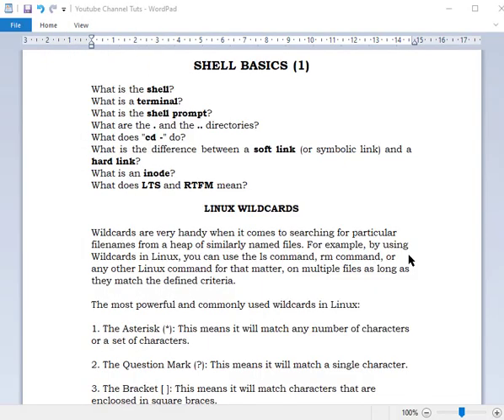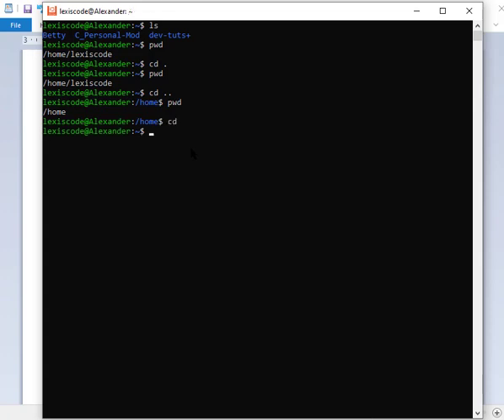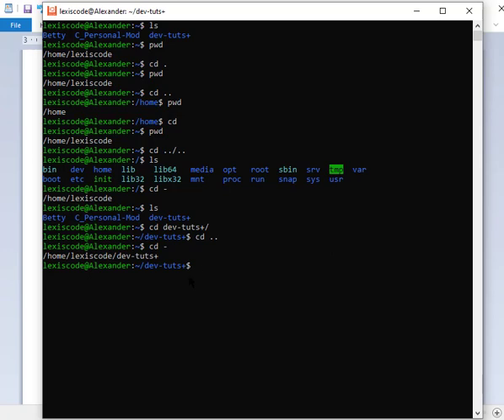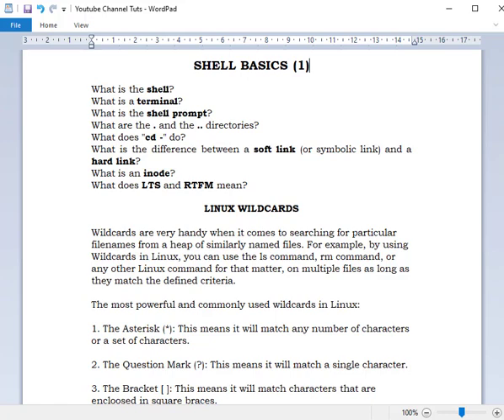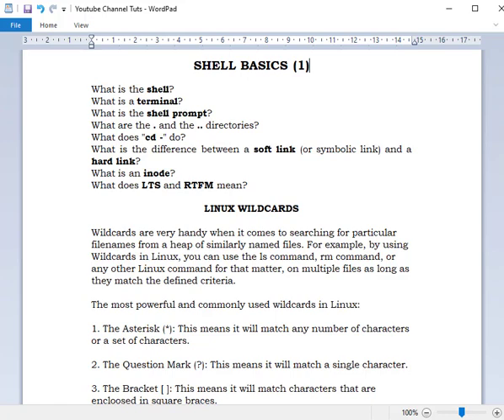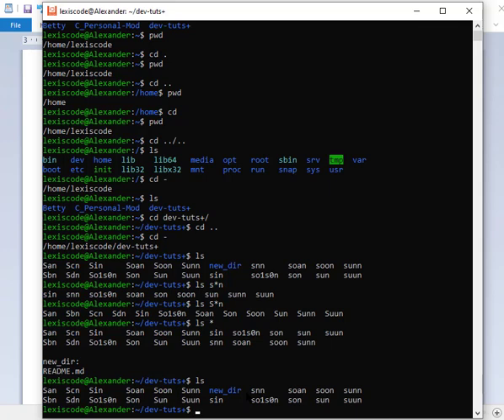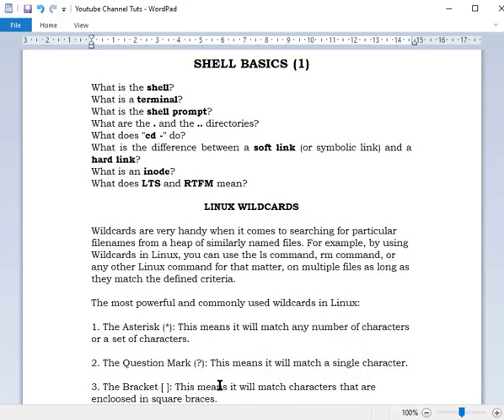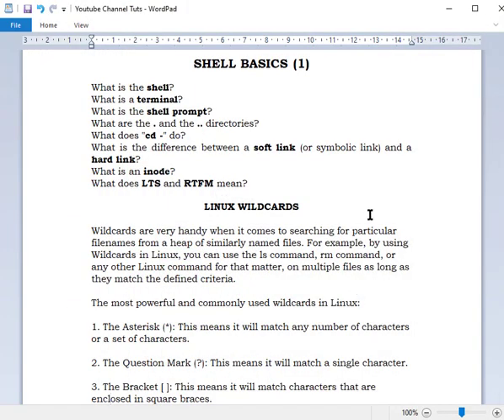Linux Shell Basics (I)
A shell in a Linux operating system takes input from you in the form of commands, processes it, and then gives an output. It is the interface through which a user works on the programs, commands, and scripts. A shell is accessed by a terminal which runs it.